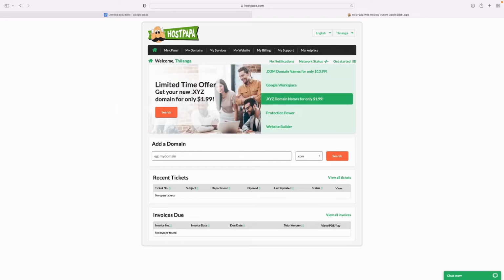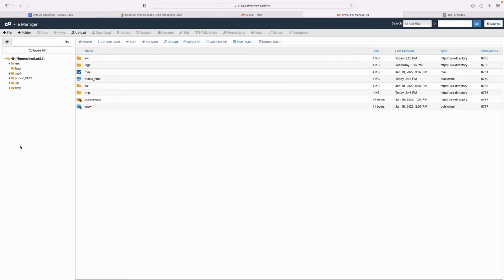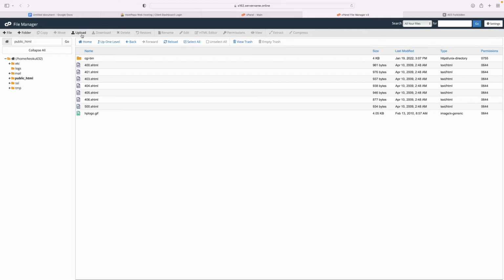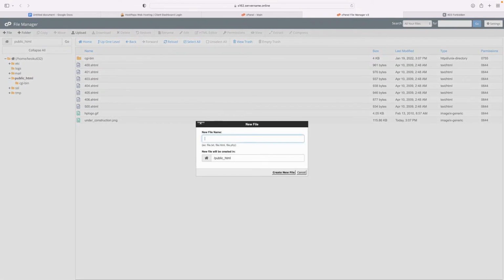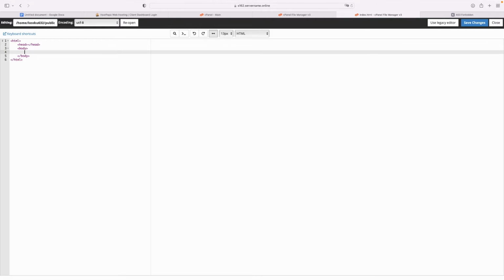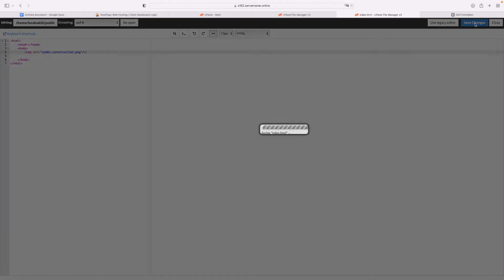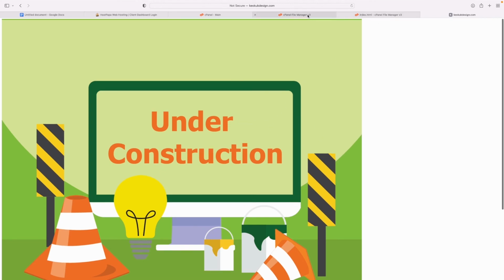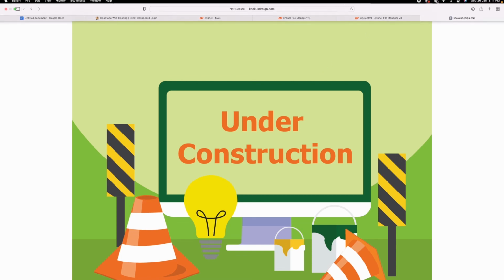Put your website in under construction mode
Do you want to put your website in maintenance mode ?

Maintenance mode allows you to display a user-friendly message to your visitors instead of a broken site during website  maintenance . In this  video, we'll show you how to put your website in maintenance mode.